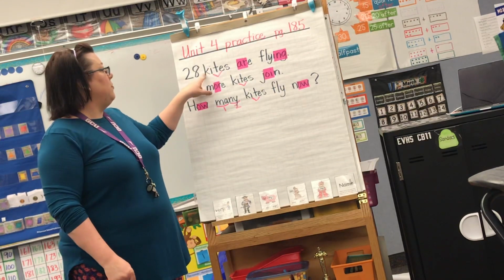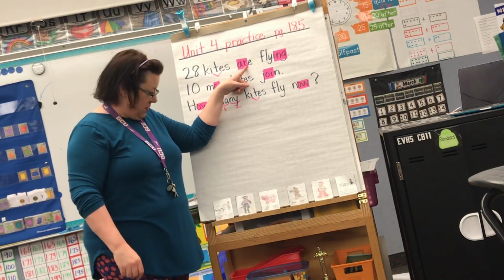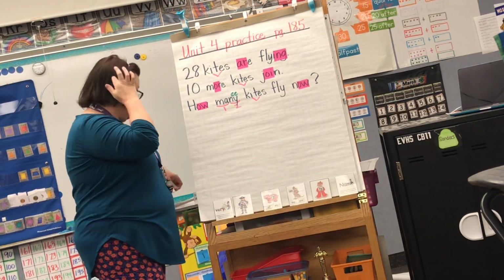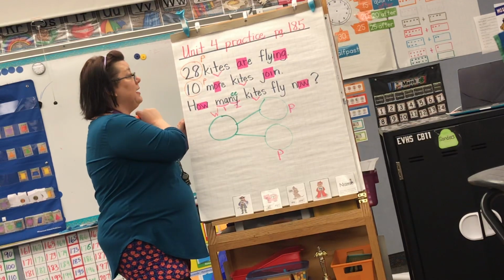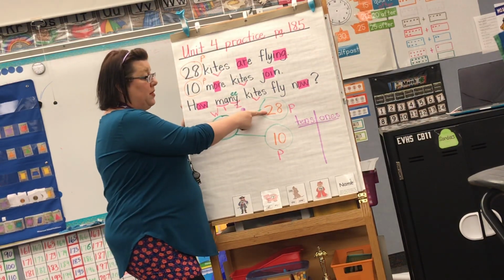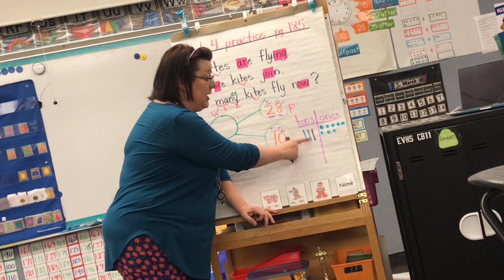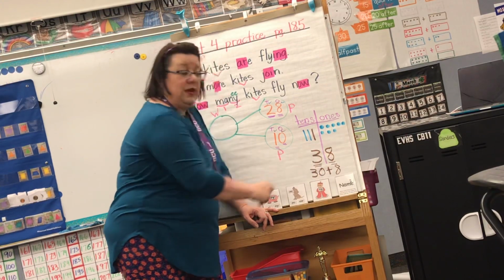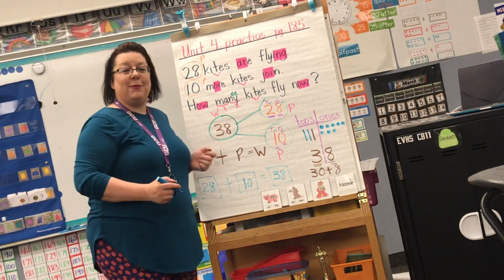Adding 10s to two digit numbers End of Unit 4 review. Ready Math story problems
Learning goes on...from home. Unedited and quirky lol